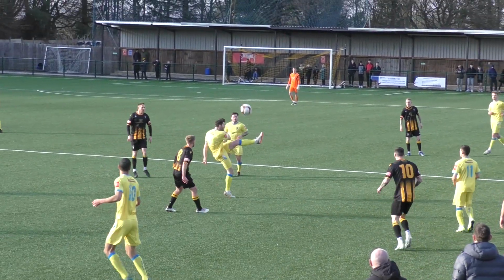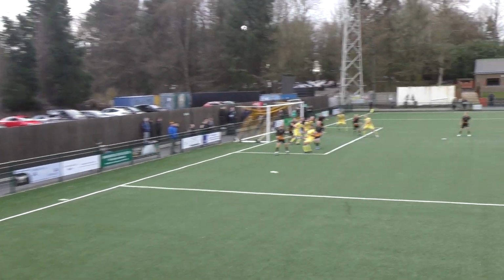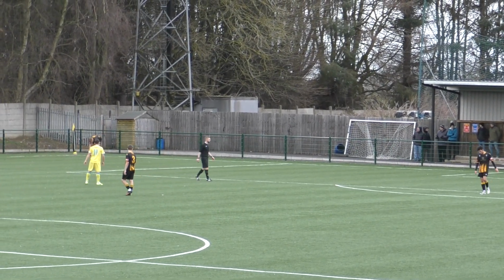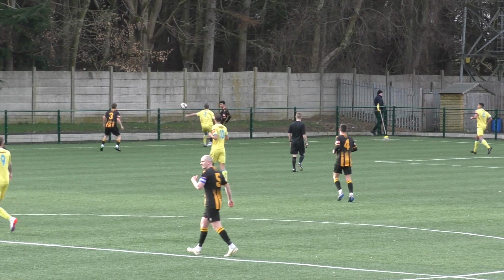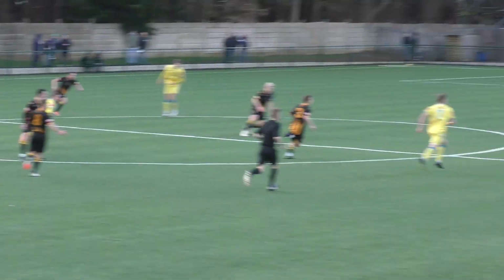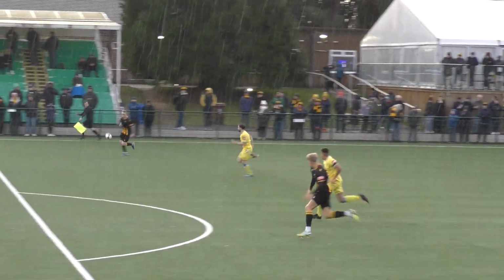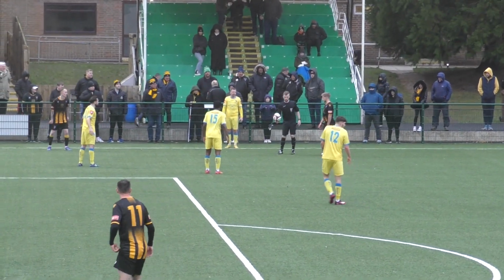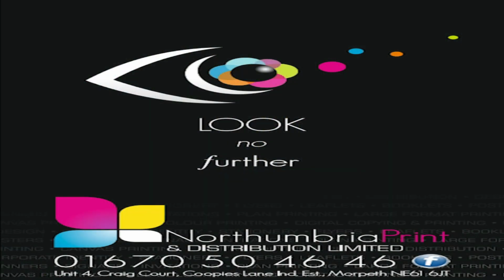Highlights: Morpeth Town 2 Nantwich Town 1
📽️ Highlights available from our 2-1 win over Nantwich Town at Craik Park.

⚽️ Connor Thomson (45')
⚽️ Matty Cornish (86')

⚽️ Steven Hewitt (59')